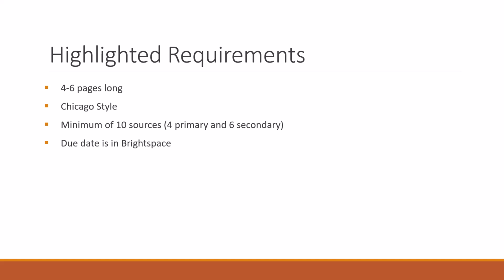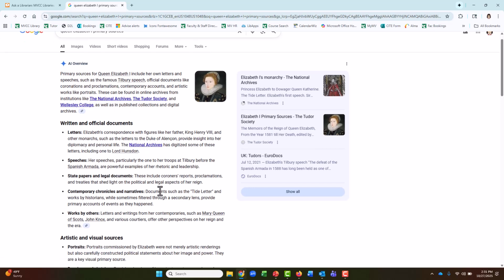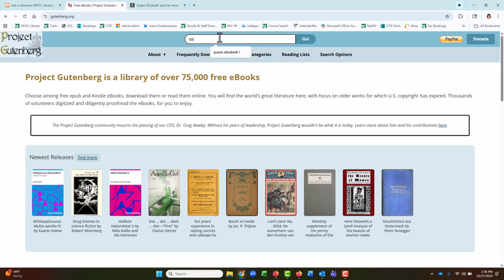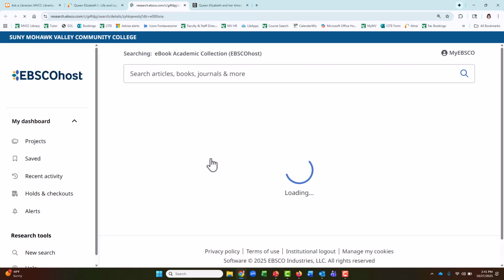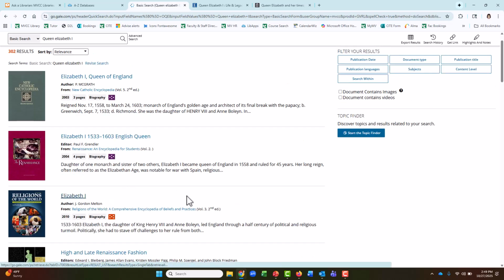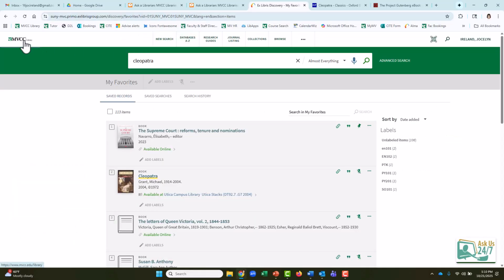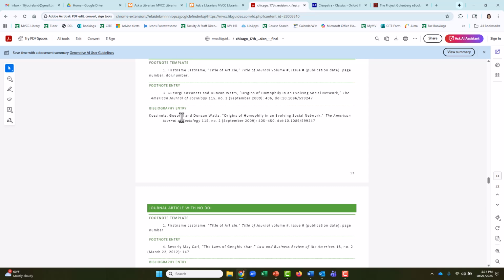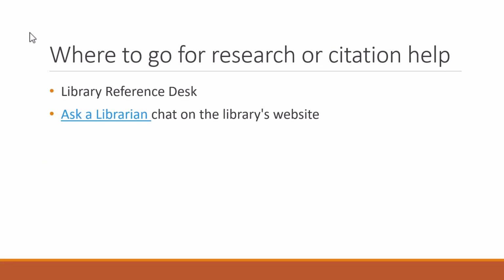Research Tutorial for HI102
This video goes over research strategies for Professor McCall's HI102 final paper. Primary and secondary sources and Chicago style are discussed.